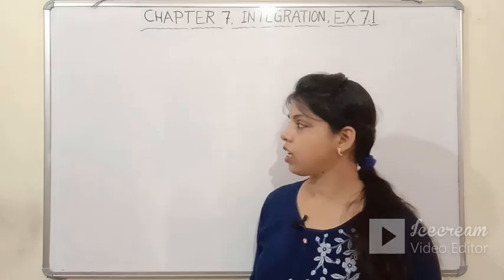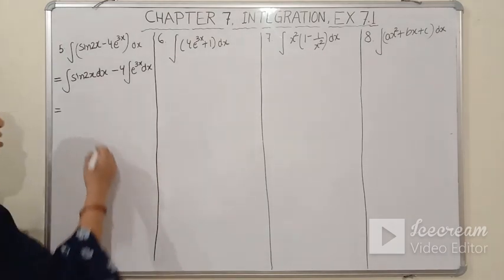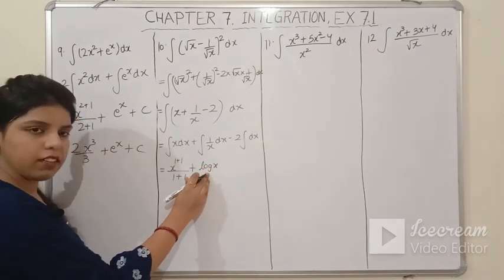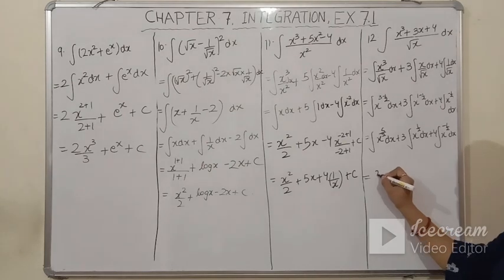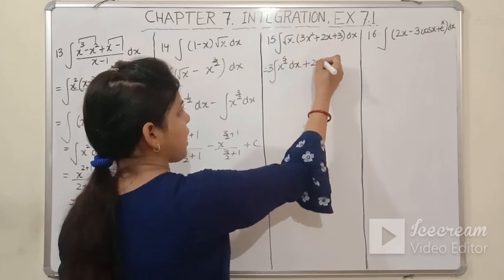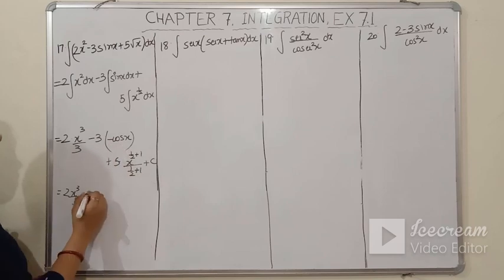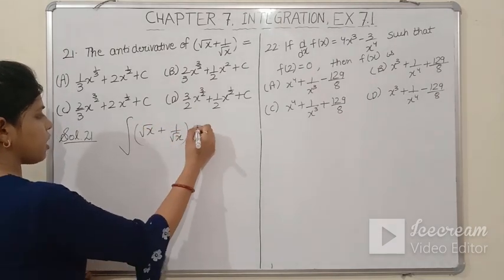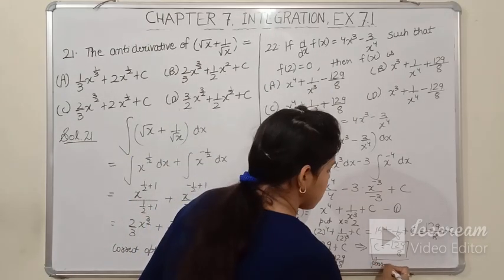Class 12 Integration Chapter 7 Ex-7.1 NCERT (Question 1 to 22 with easy explanation) Lecture 2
Class 12 Mathematics, NCERT Exercise 7.1 completely solved( Question 1 to 22)  with easy explanations.
This video lecture will help you to understand the basics of integration and will help you to solve the further exercise of  this chapter.So watch this video completely.

For more videos related to Introduction of Integration and other exercise of CH-7,  click on the following link: